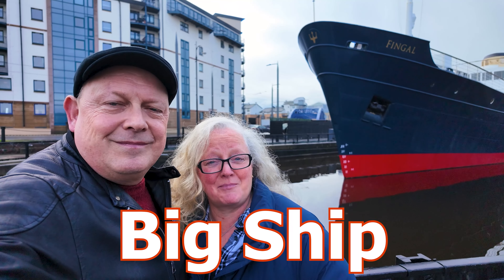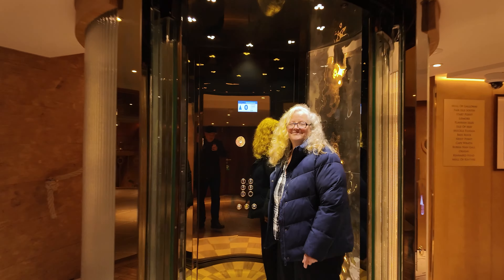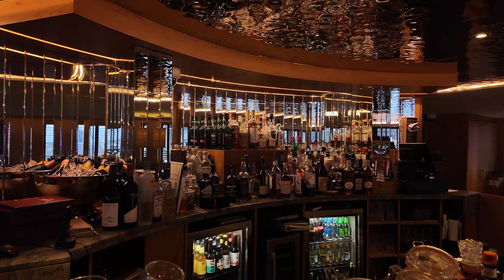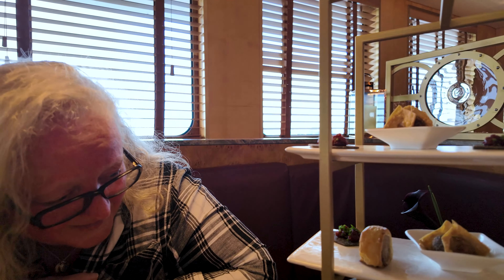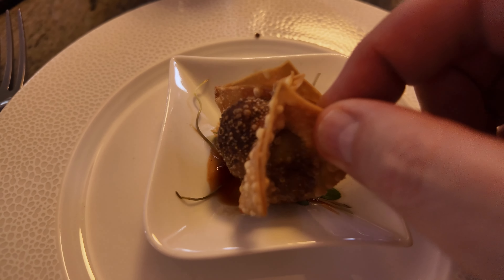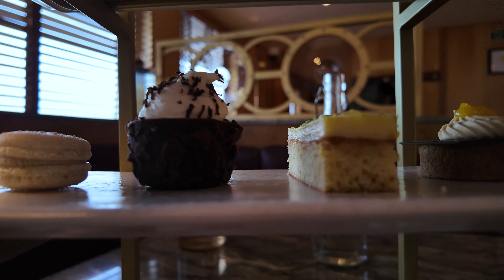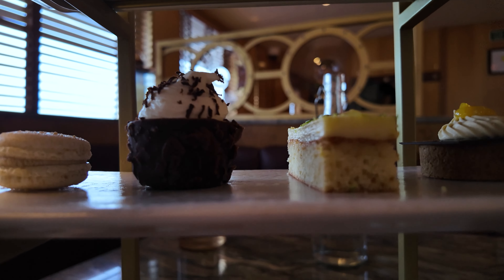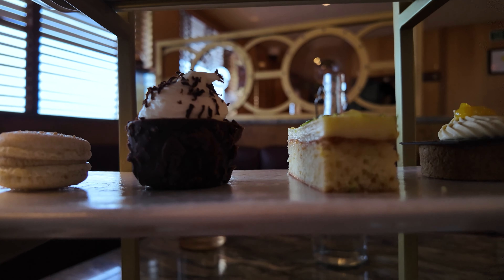Edinburgh's LUXURY Boat Hotel: Delicious Afternoon Tea on Fingal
Welcome aboard Fingal, ex-lighthouse ship now a luxury floating hotel in Edinburgh!

Join us as we experience the sumptious interiors, stunning views, and delectable afternoon tea treats. 🍰☕

We'll relax in the Lighthouse Restaurant & Bar and experience our decadent afternoon tea. From perfectly formed savories to sweet delicacies, every bite is a taste of elegance.

Then we'll explore the ship’s nooks and crannies, from the majestic bridge to the engine room. And as a surprise bonus we get a sneak peek inside one of the opulent Luxury Duplex Suites!

Fingal is not just a hotel; it’s a floating masterpiece. Discover why it’s the perfect spot for an unforgettable afternoon tea.

00:00 Boarding Fingal - Edinburgh's Luxury Floating Hotel
01:30 Inside the Lighthouse Restaurant & Bar
02:31 Champagne Afternoon Tea - a Moet Moment
04:08 The Savoury Delights
05:20 The Sweet Treats
07:16 On the Bridge of Fingal
08:36 Exploring the accomodation - inside a Luxury Duplex Suite
10:19 Engine Room and Grand Ball Room
11:45 The Sun goes down on Fingal